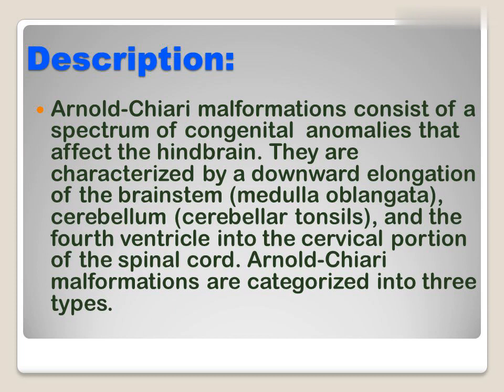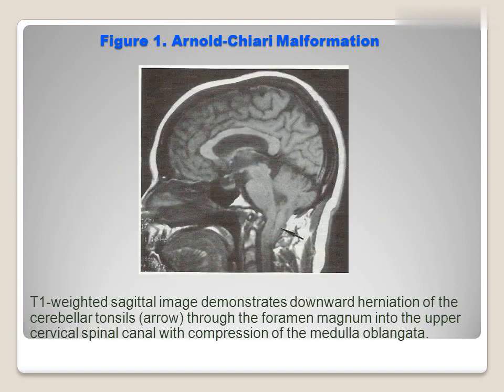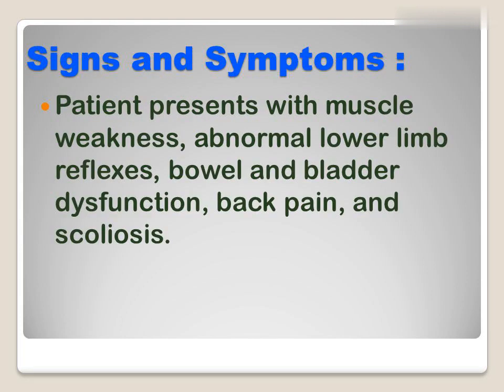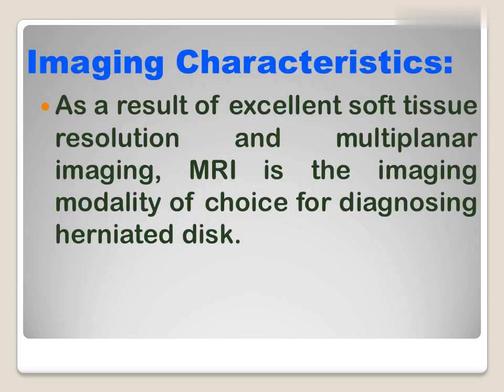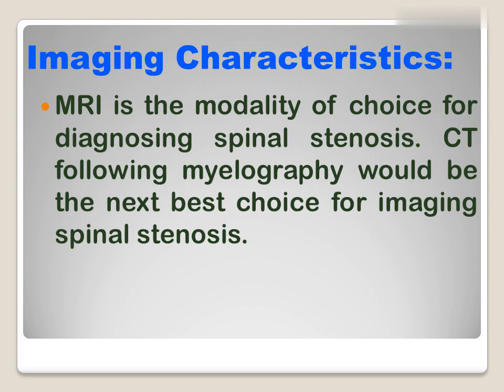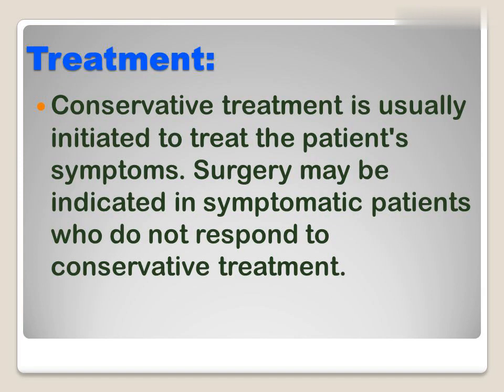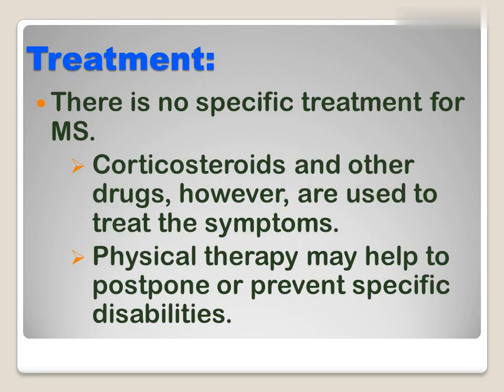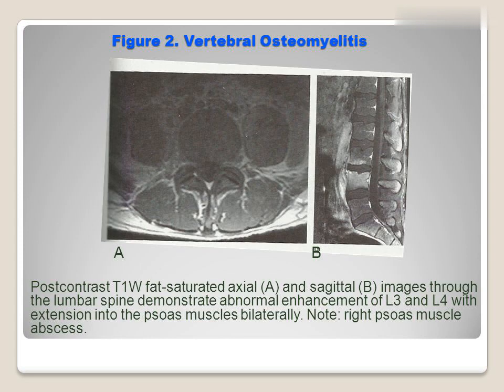Spine Congenital Ppt